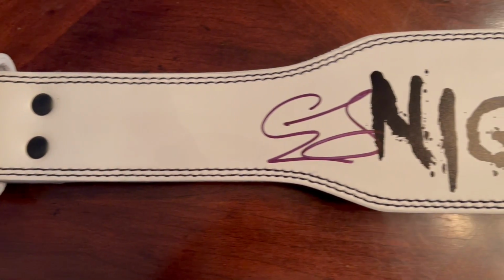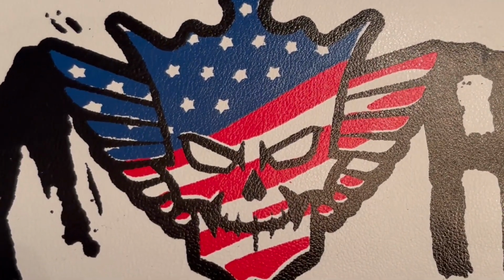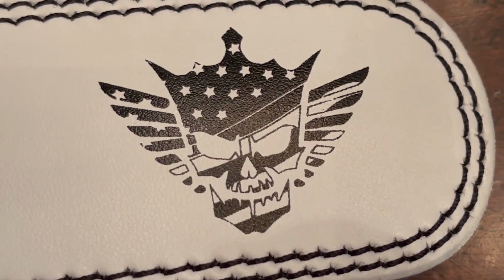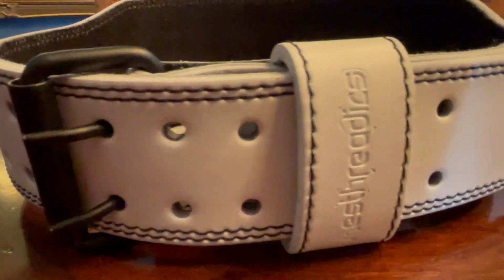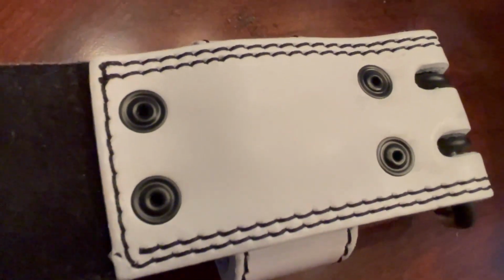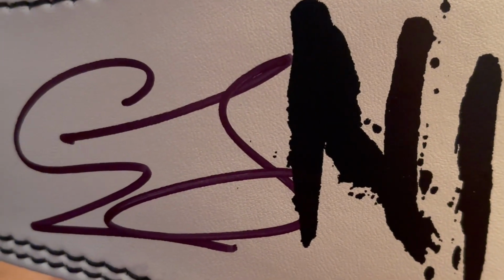CODY RHODES NIGHTMARE REPLICA BELT REVIEW!!!